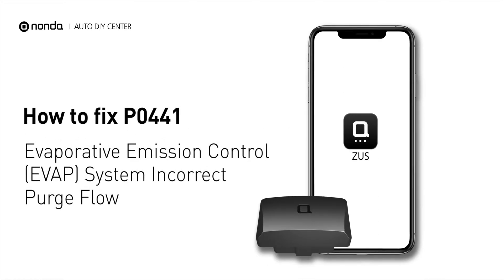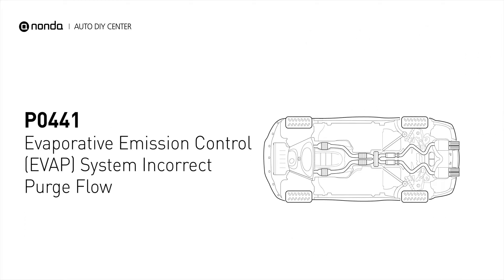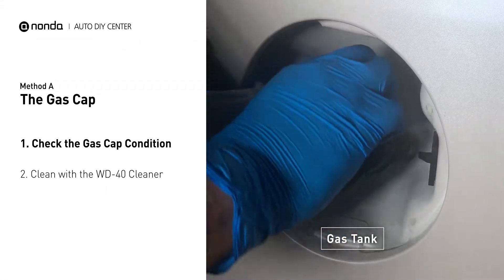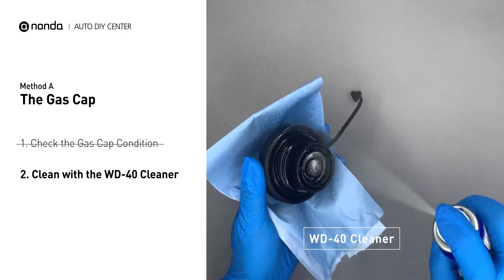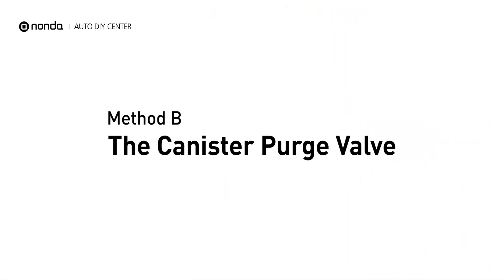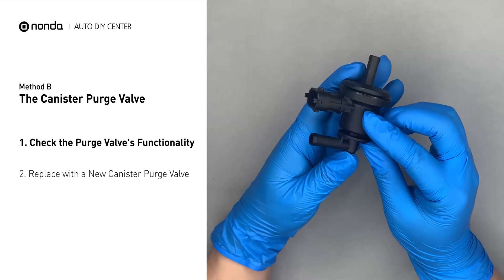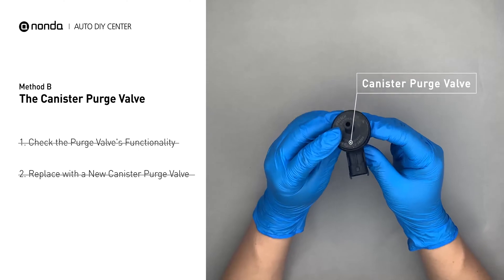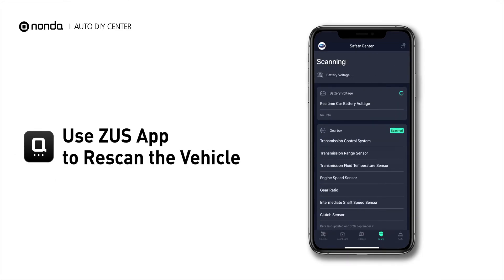How to Fix P0441 Engine Code in 3 Minutes [2 DIY Methods / Only $4.50]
Claim your FREE engine code eraser

Engine Code P0441 Saving Repair Parts:
Canister Purge Valve

Engine Code P0441: Evaporative Emission Control (EVAP) System Incorrect Purge Flow. It means the purge valve is not properly regulating the flow of the fuel vapors by allowing too much flow or too little flow. How to clean the gas cap. How to replace the Canister Purge Valve. Tips and tricks for cleaning the gas cap in your car and fixing code P0441.

Fix Engine Code P0441 Easy DIY Method B | The Canister Purge Valve
(1) Check the Purge Valve's Functionality
(2) Replace with a New Canister Purge Valve

0:00 What is P0441
0:32 Method A - The Gas Cap
1:16 Method B - The Canister Purge Valve
1:59 Claim a FREE Engine Code Eraser